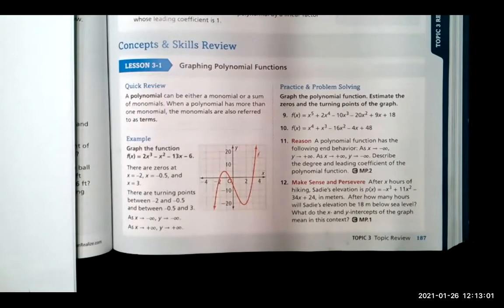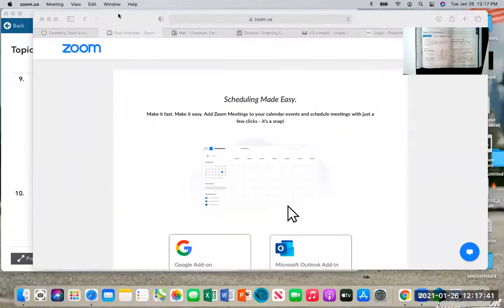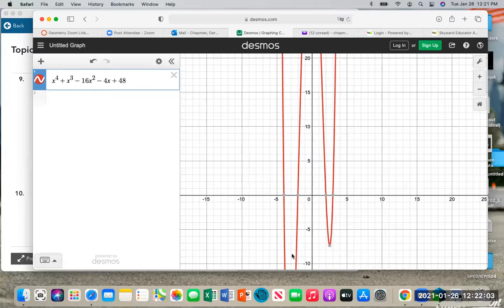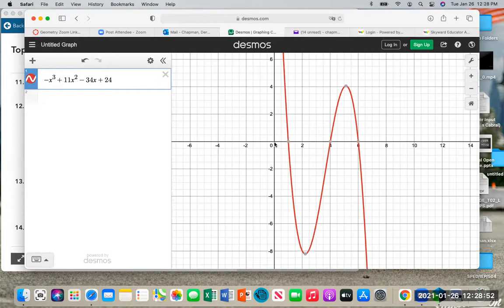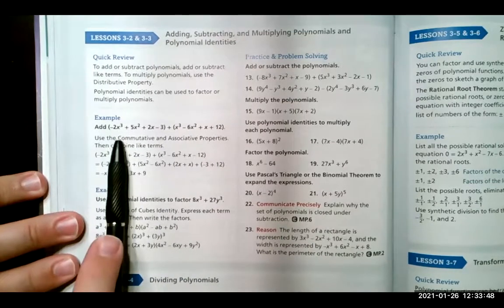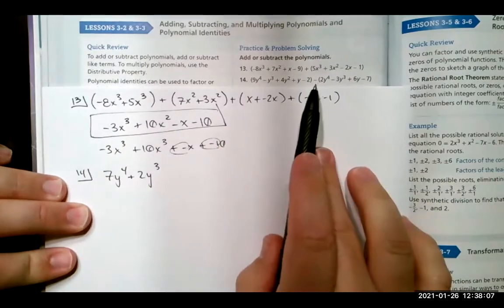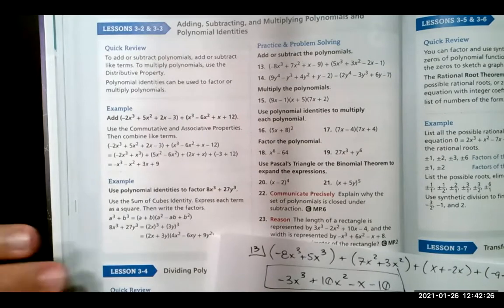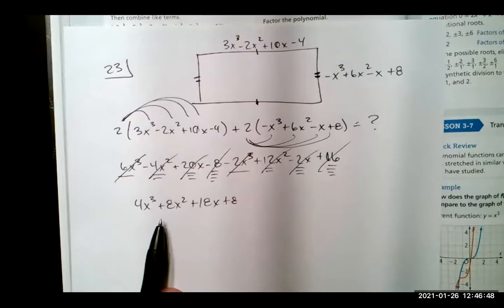Algebra 2: Unit 3 Review Video Tutorial